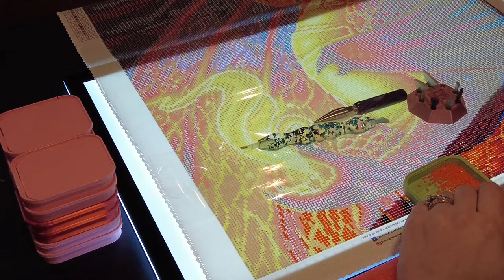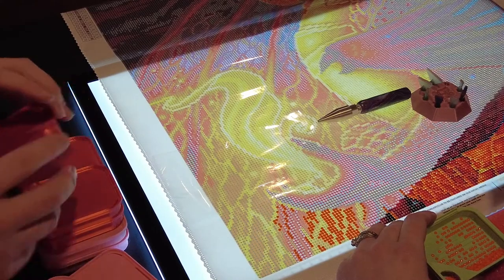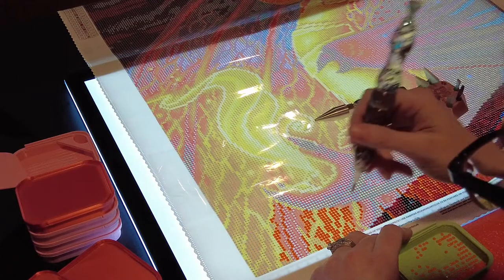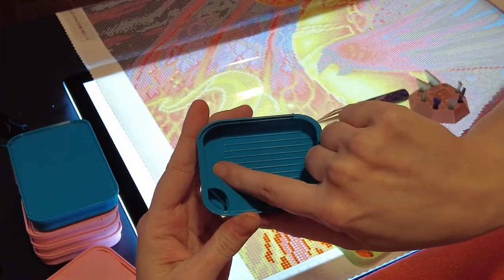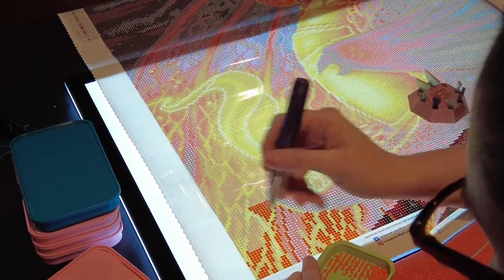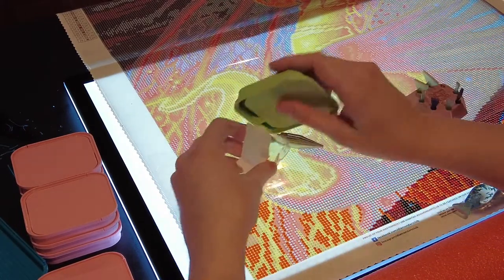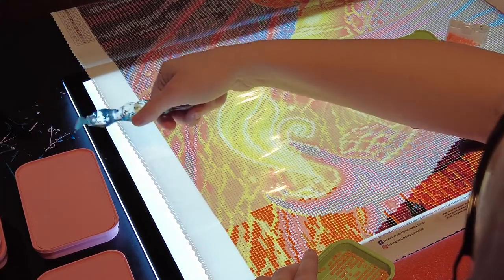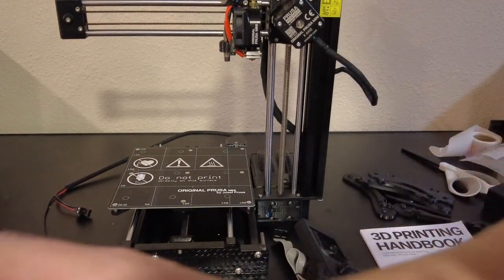WIP & Chat Episode 2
Jamie works on cleaning out trays and showing you how much time is involved. He also shows you our newest printer before he puts it together. Nicole works on her Diamond Painting for 4 different events happening. Hope you enjoy getting to know us and our business bellaartdenicole a little more.

butterflieswithdiamonds starts April 28th (Nicole's birthday) and ends June 20th (Lindsey's birthday)